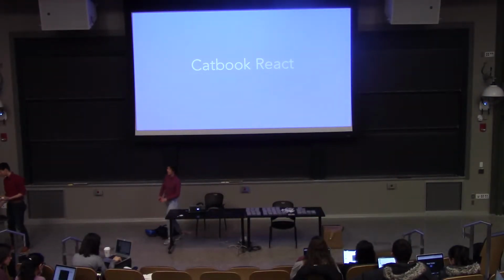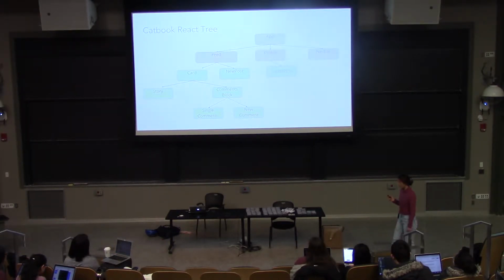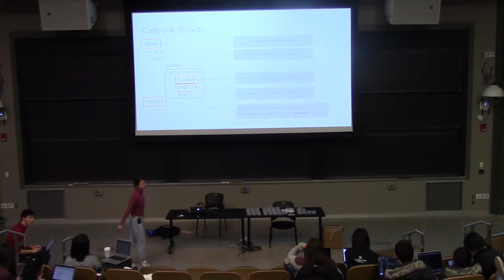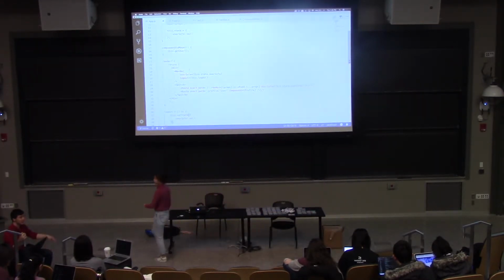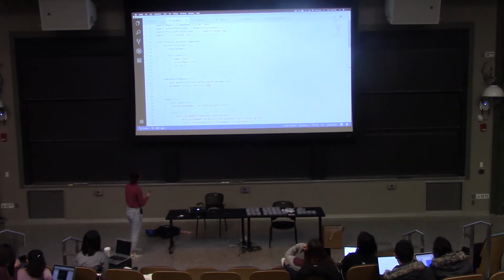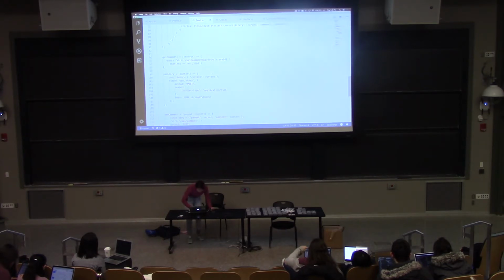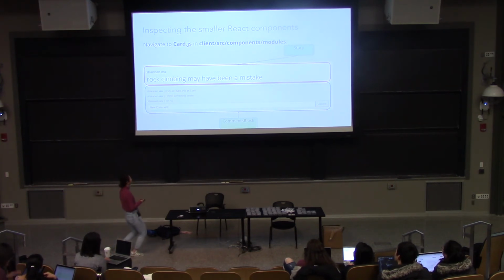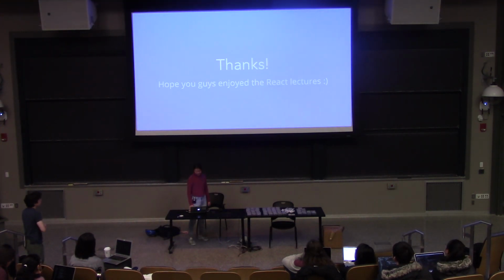IAP 2019 Day 9 - Catbook in React